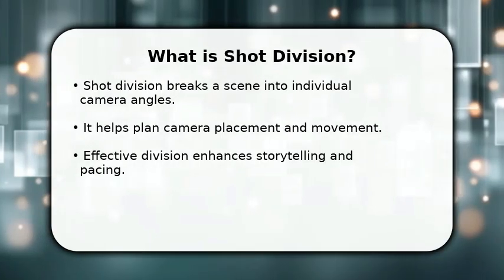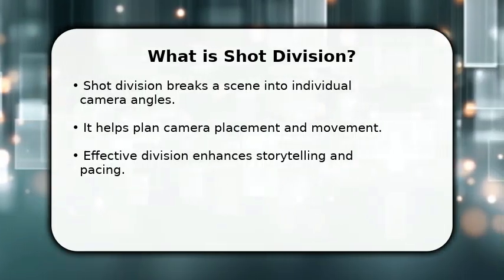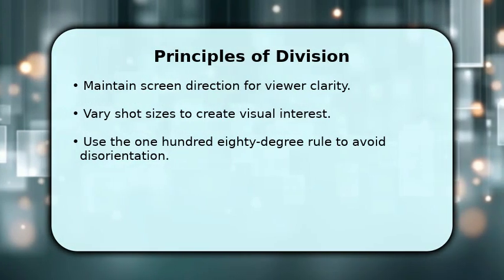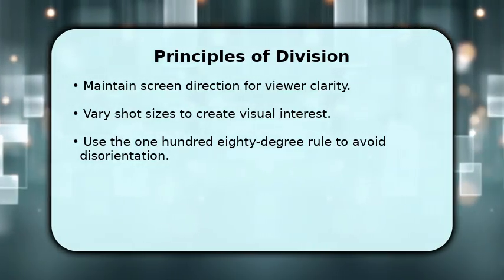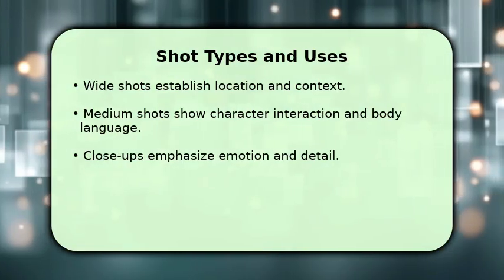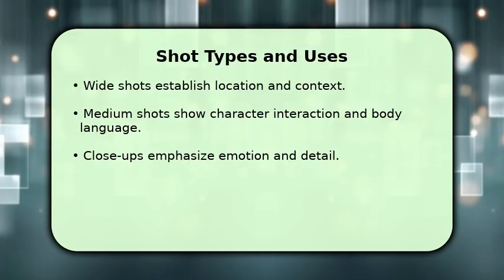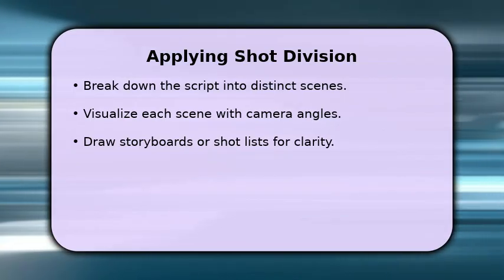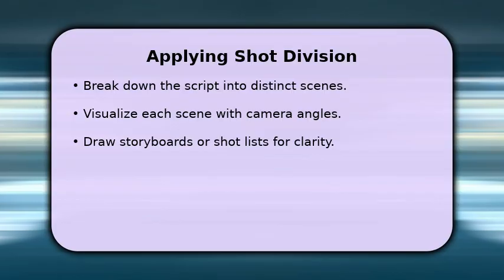How To Make Shot Division - Full Guide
▸ (s) In this comprehensive guide, we'll walk you through the process of creating a shot division system. Whether you're a seasoned shooter or just starting out, understanding how to set up and use a shot clock can greatly improve your accuracy and overall performance. We'll cover everything from the basics of shot division to advanced techniques for optimizing your shooting routine.